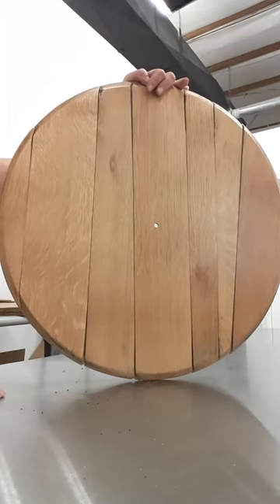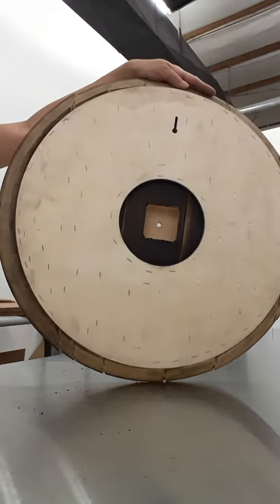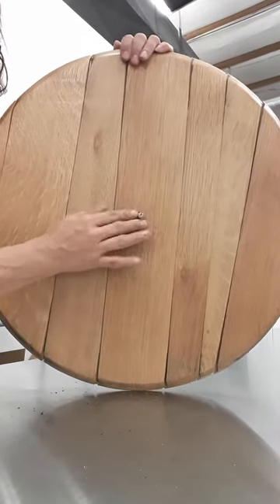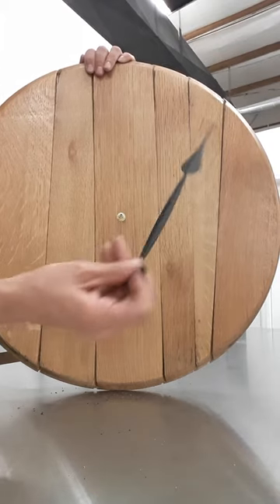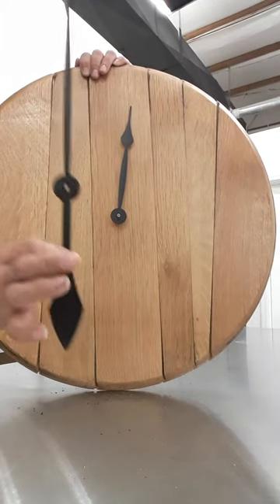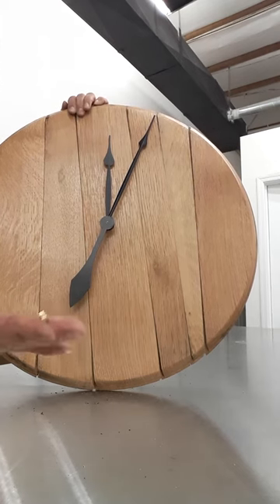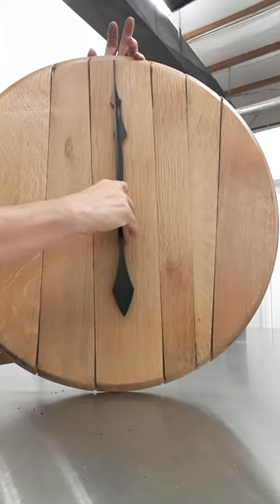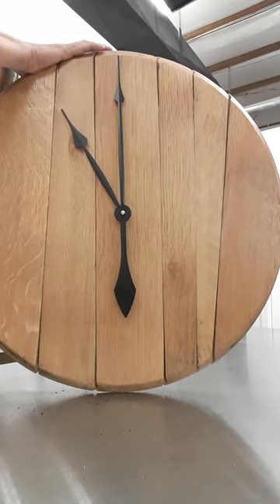Attaching the clock Add-On to your Barrel Head